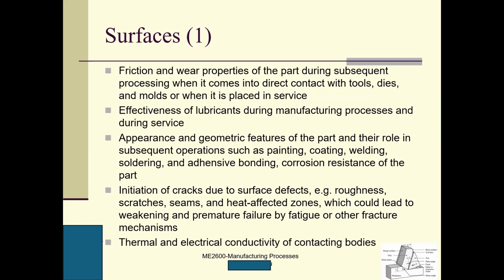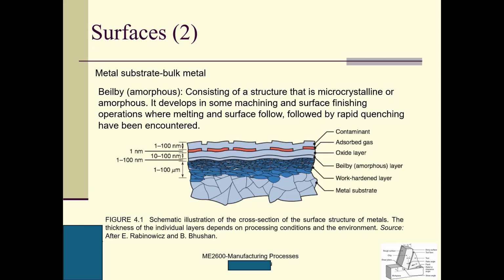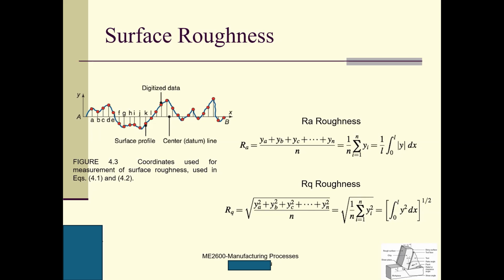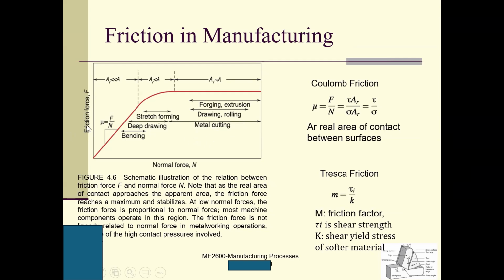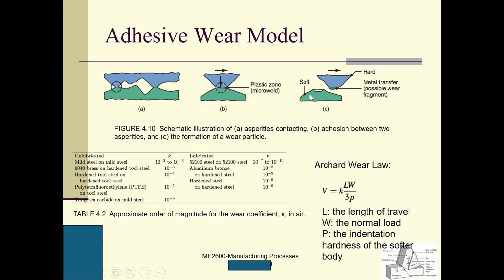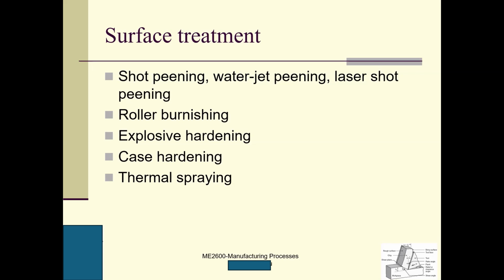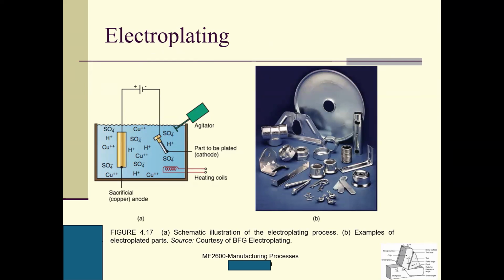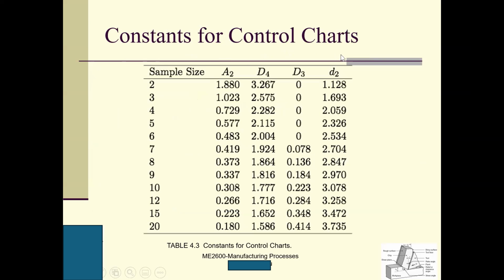Manufacturing Processes Lecture 5